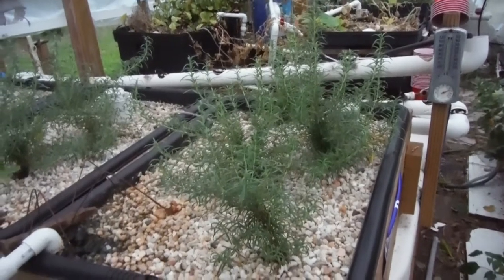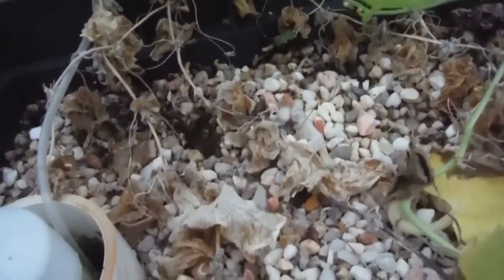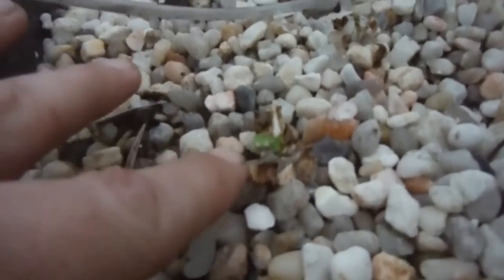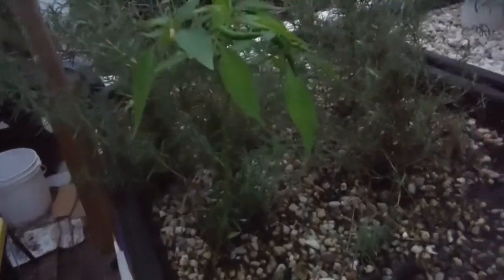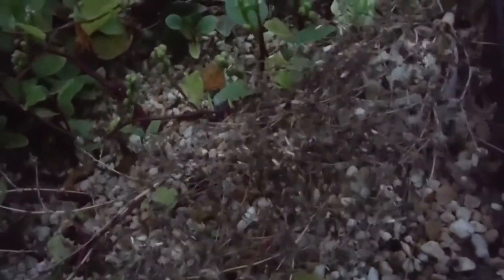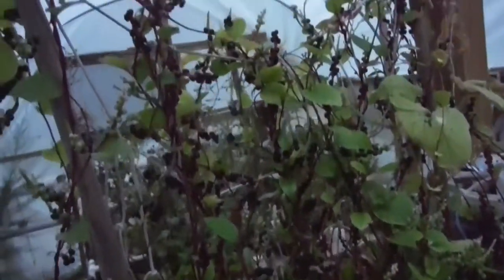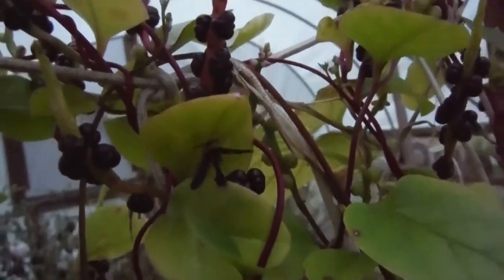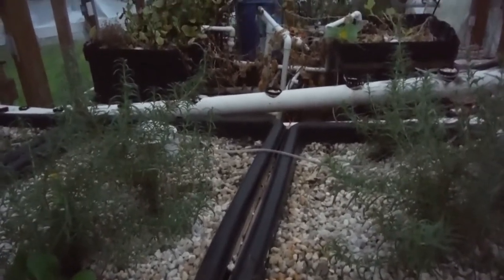No Floaters: Hot Tub Aquaponics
The cukes are starting to die off, the pepper is doing awesome, and the malibar just keeps getting bigger and bigger!